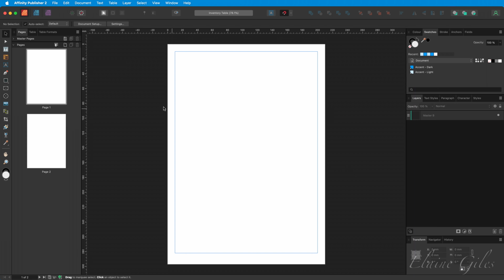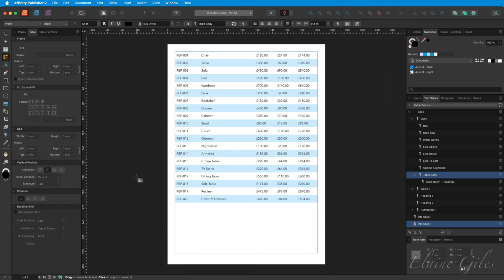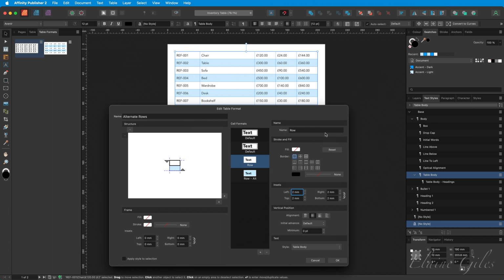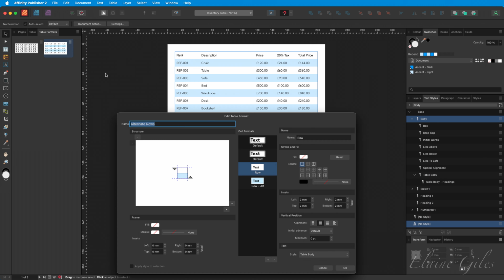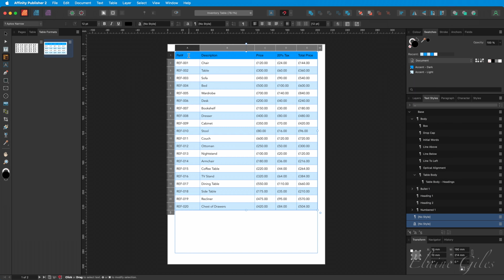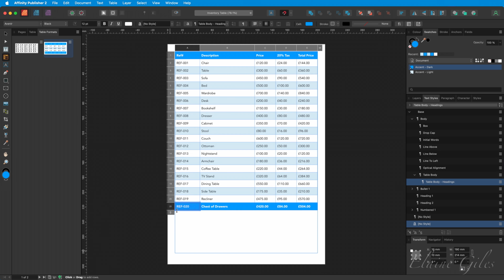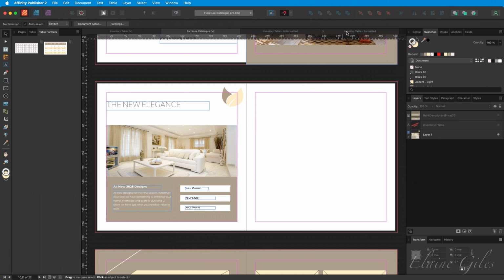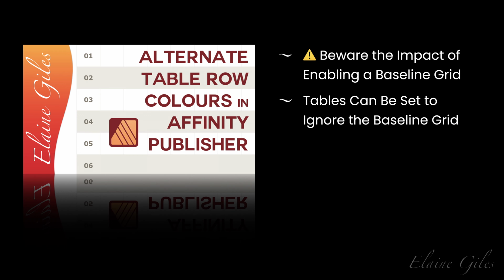How to Create Alternate Table Row Colours in Affinity Publisher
Learn the easiest way to automate alternating row colours in Affinity Publisher.

In this video, I share how you can create stunning, easy-to-read tables with alternating row colours, using a simple but powerful method. No more manual updates—make changes to your table on the fly and see the colours update automatically!

- Importing Excel data into Affinity Publisher tables
- Formatting Tables for clarity and style
- Solving common font issues with Microsoft fonts
- Automating alternate row colours with Table Formats
- Handling Headers, Footers, and making your tables truly customizable

Whether you're designing a catalogue or simply want better table formatting, this tutorial has everything you need to take your Table formatting skills in Affinity Publisher skills to the next level.